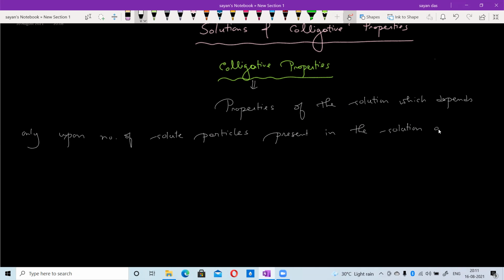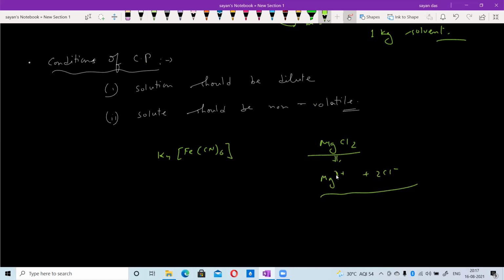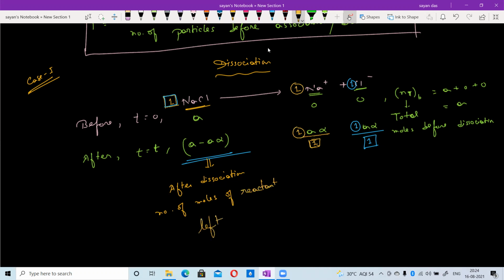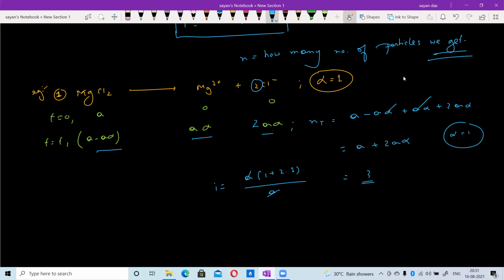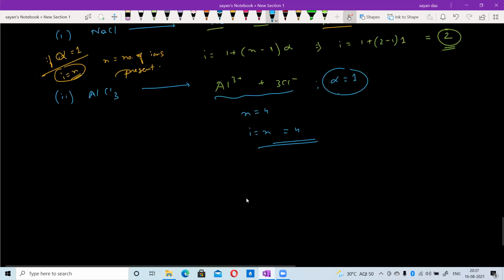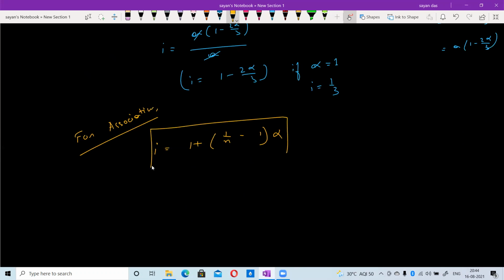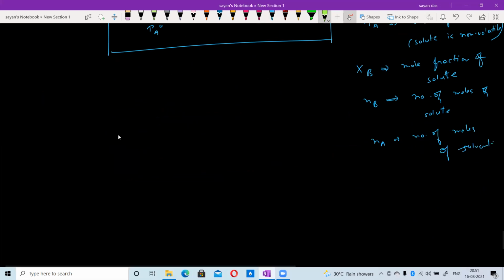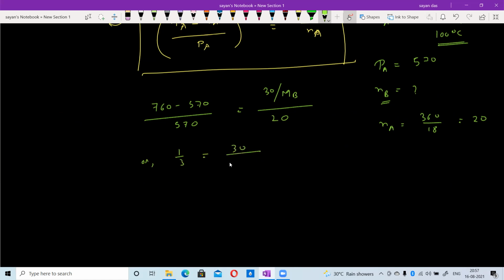solutions and cp, 7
Document from Sayan Das